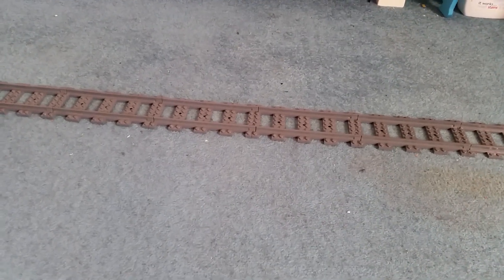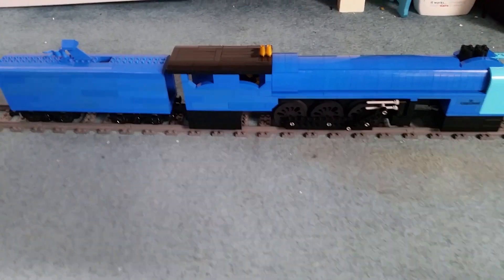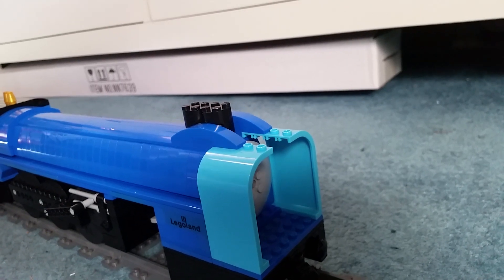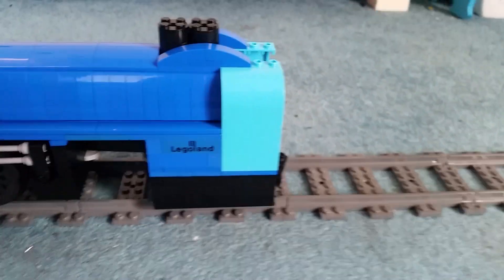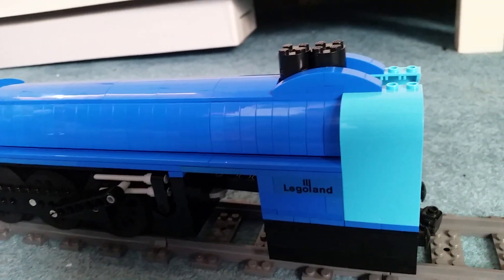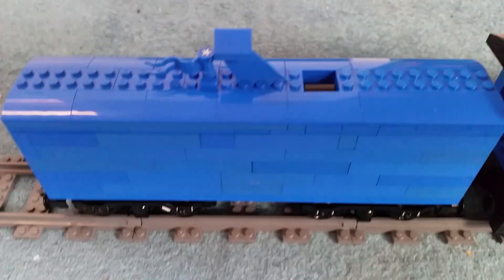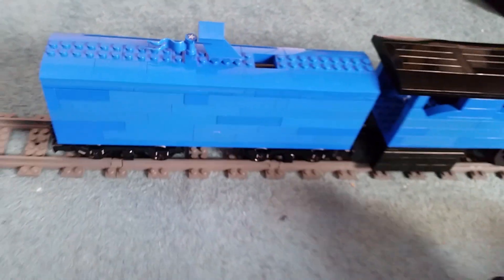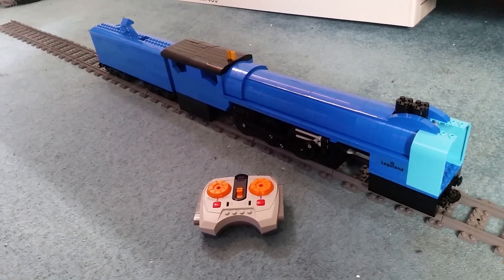Lego custom 4-6-4 blue powered tender engine MOC showcase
A survivor. This is the first motorized train I've made but it's a simple build in the tender. Sad face. But it works! I'm using xxl wheels as I may as well use them.